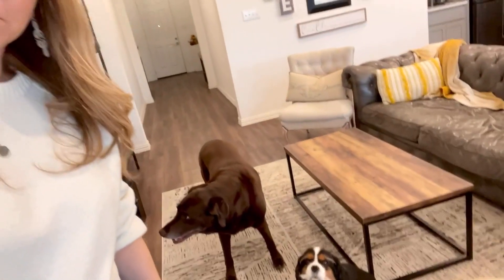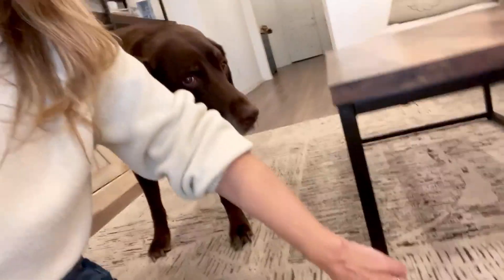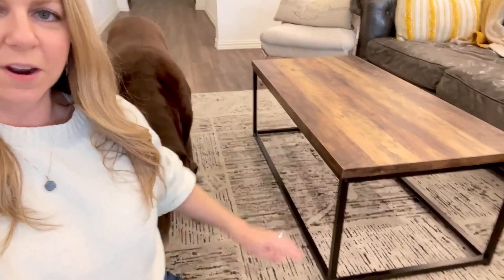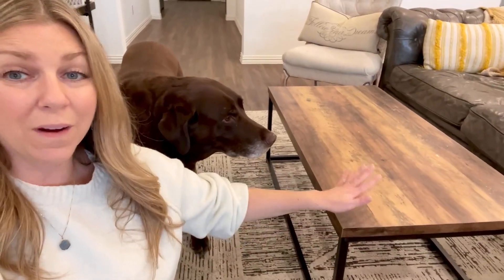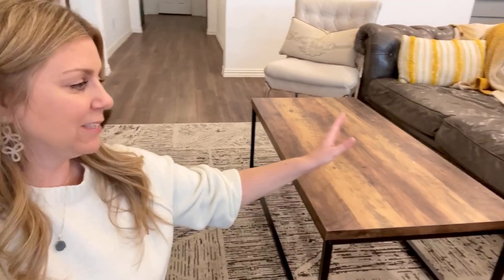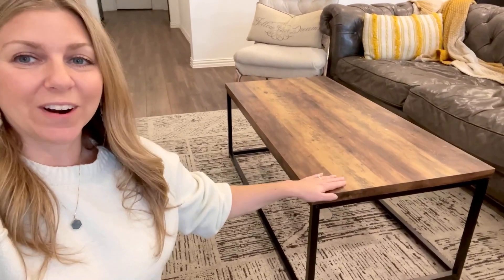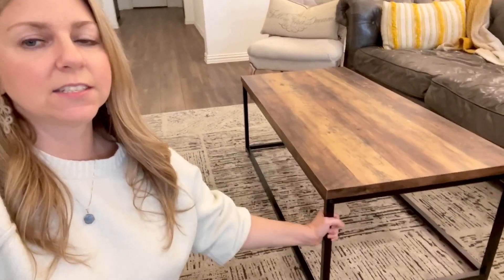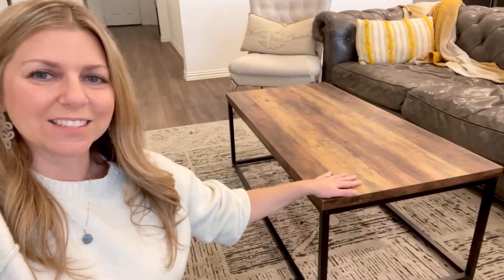Best Choice Products 44in Modern Industrial Style Rectangular Wood Grain Top Coffee Table Review